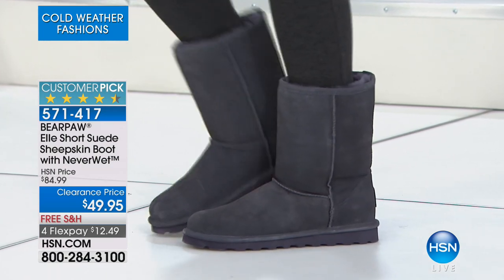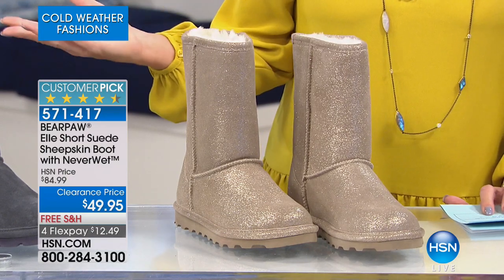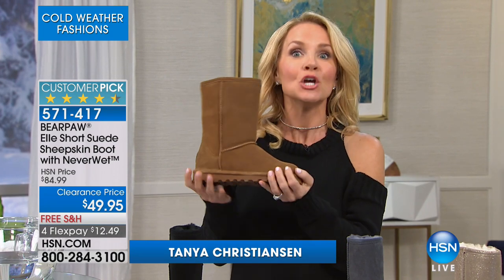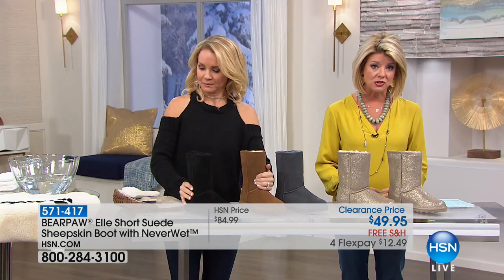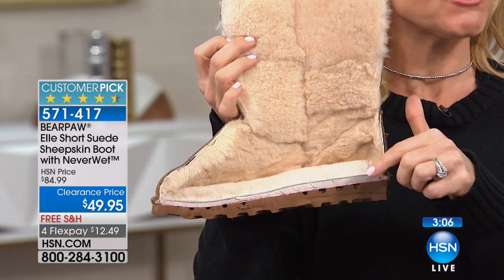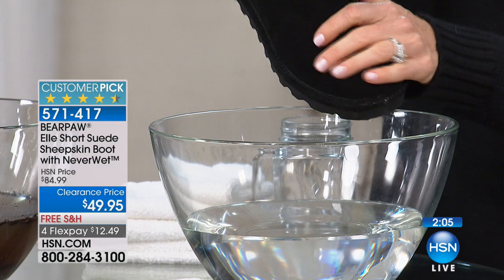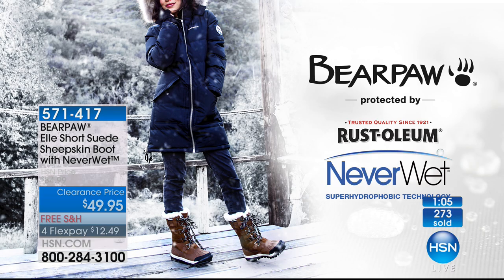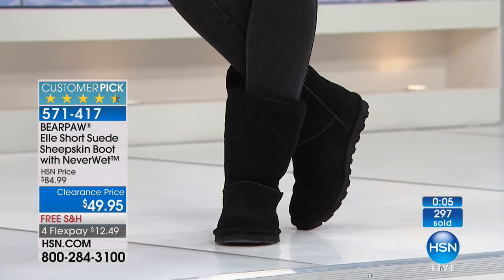BEARPAW Elle Suede Sheepskin Boot with NeverWet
This classic suede boot features a new, slimmeddown construction with the comfortable fit BEARPAW is known for. Treated with NeverWet technology,...